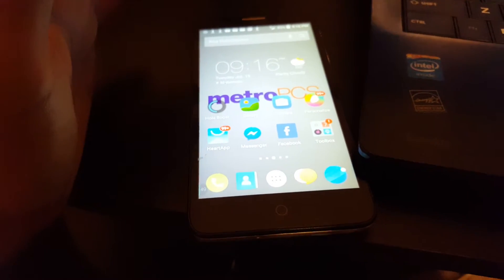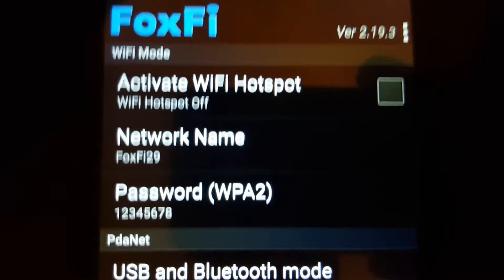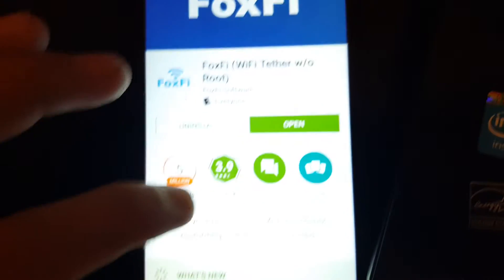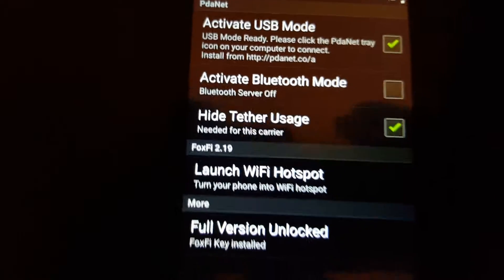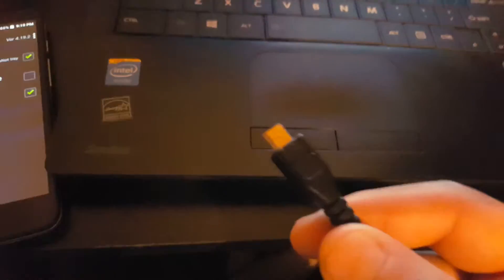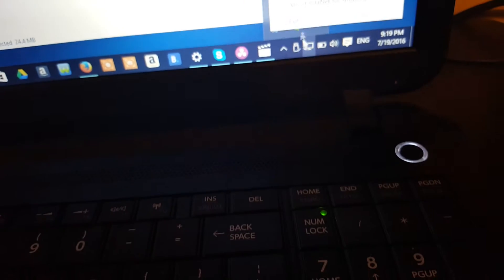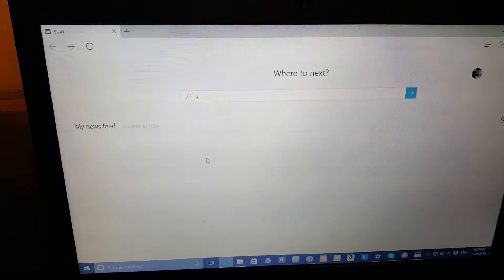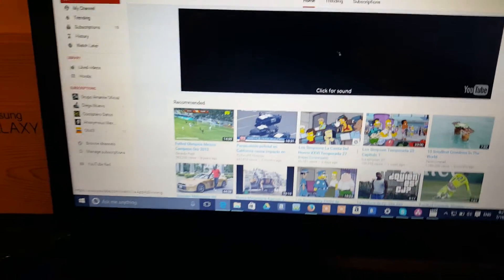Bypass MetroPcs /T mobile HOTSPOT limit .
Being updated soon.